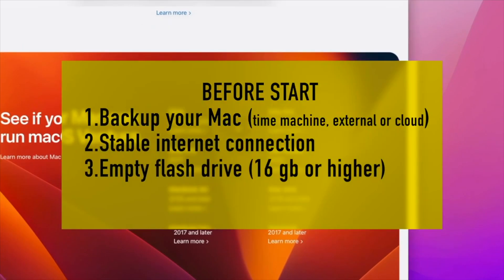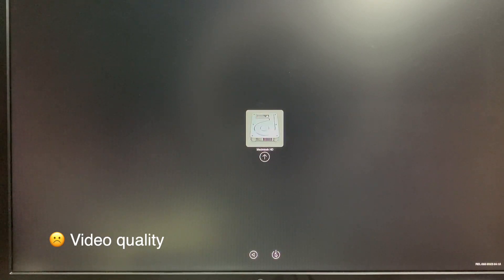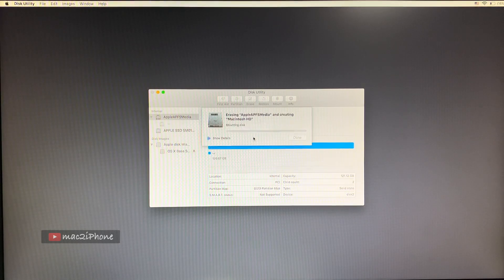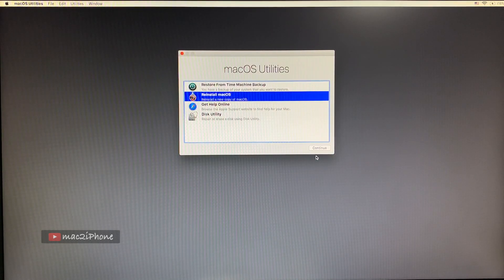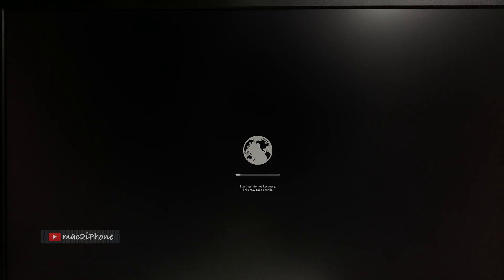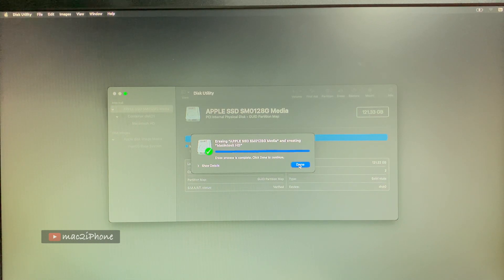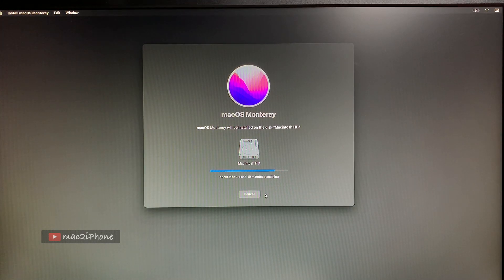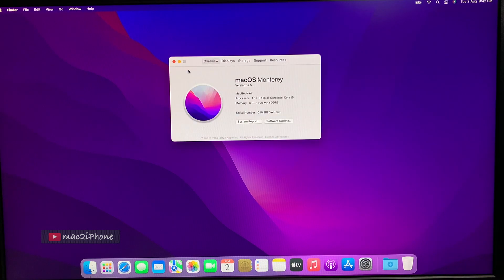Do not install macOS Ventura (on Unsupported Mac) before see this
DO not install macOS Ventura on unsupported Mac. It needs some development. In this video we will see how to go back if you install macOS Ventura on unsupported Mac